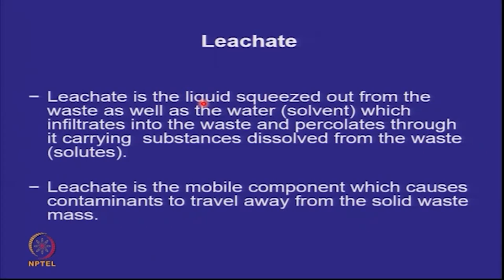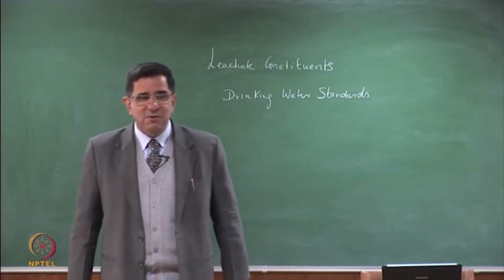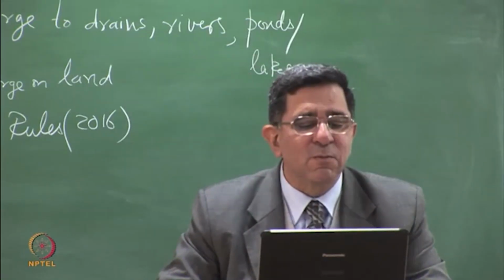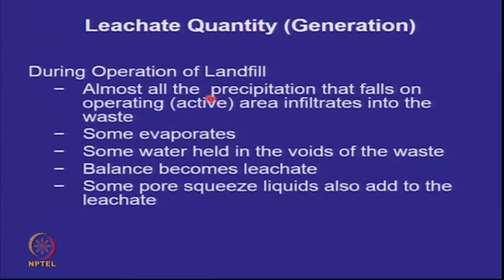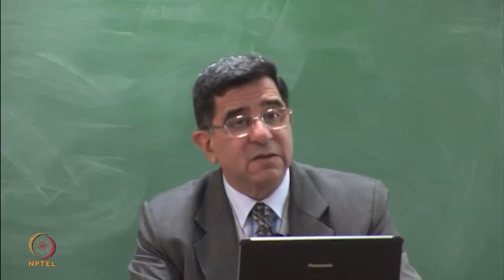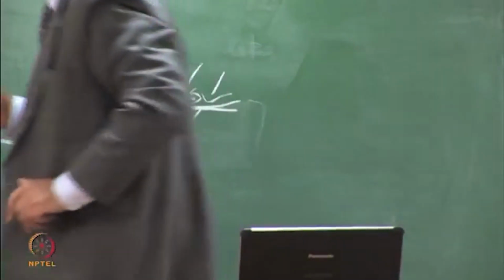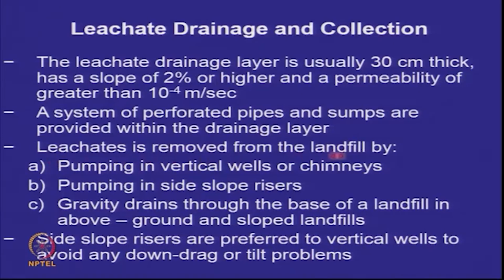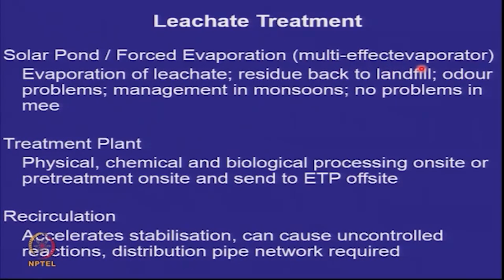Generation and Control of Leachate